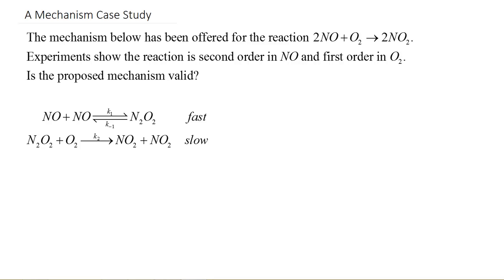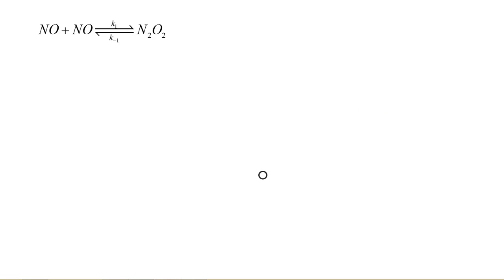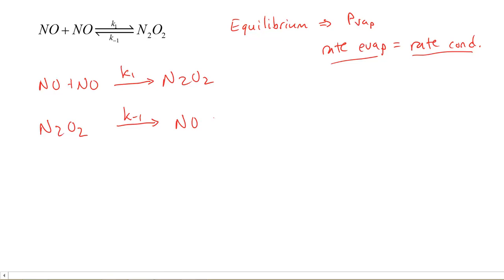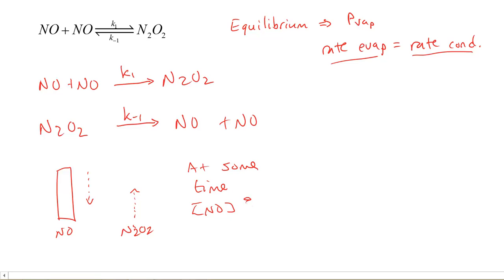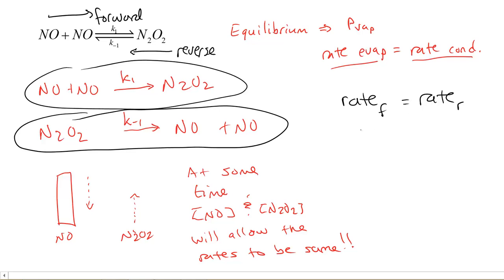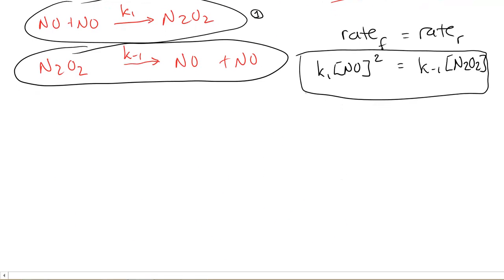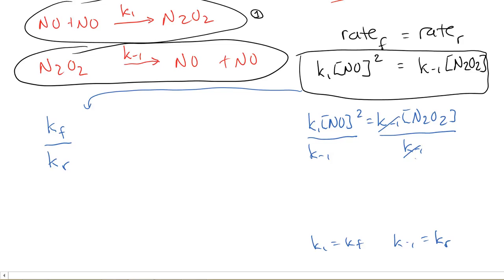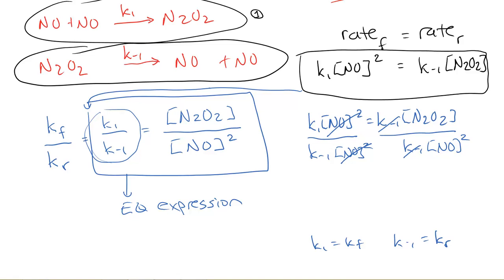Chemical Kinetics: A Mechanism Case Study, Part 1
Tutorial to show how one way an equilibrium step in a mechanism can assist in deducing the rate law of the mechanism.